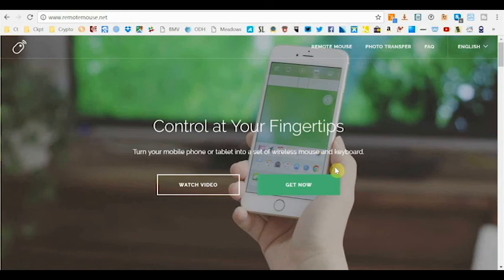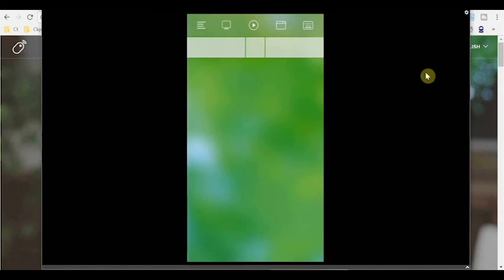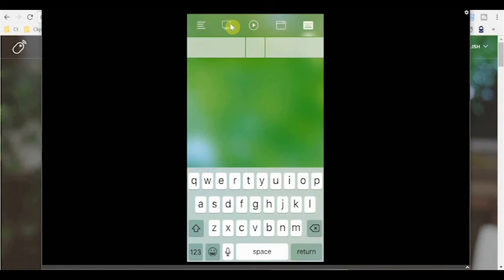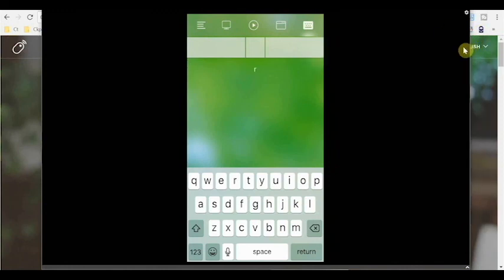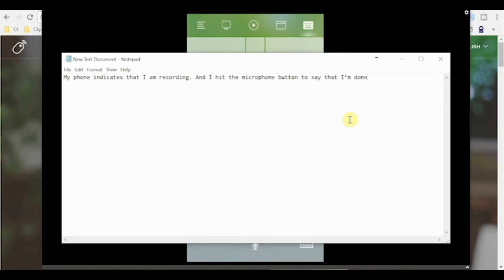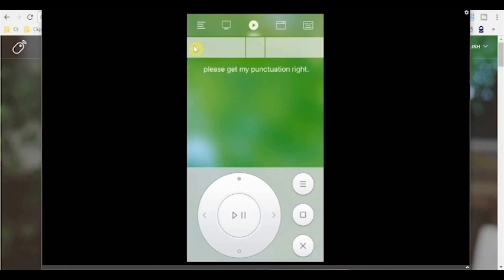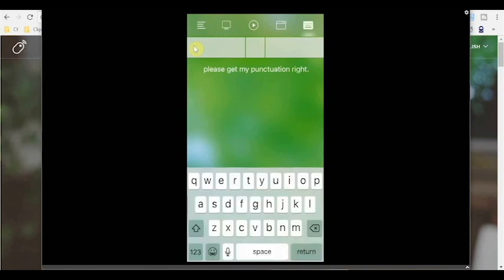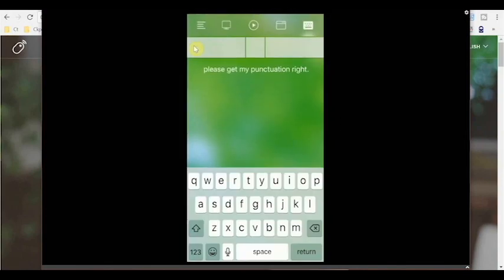Using iPhone App Remote Mouse with Windows - Easy Dictation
This video shows an easy way you can dictate into any windows application from your iPhone using a free app called Remote Mouse.  I use my phone all the time for emails and texts but this app allows me to dictate directly into Microsoft Word without any extra steps.